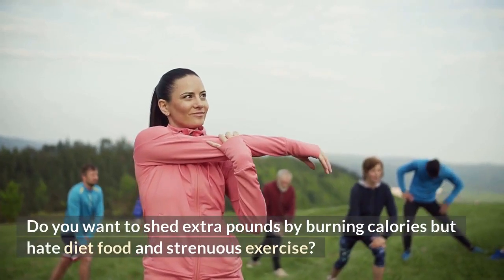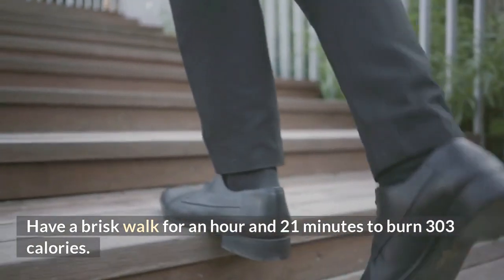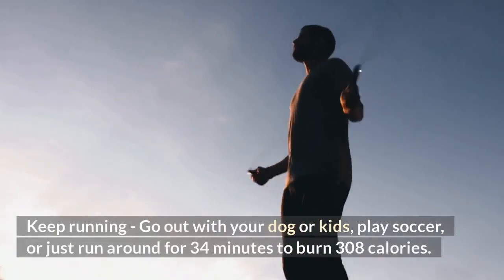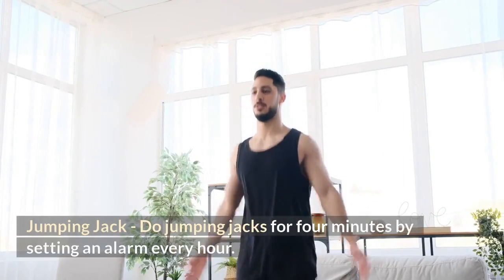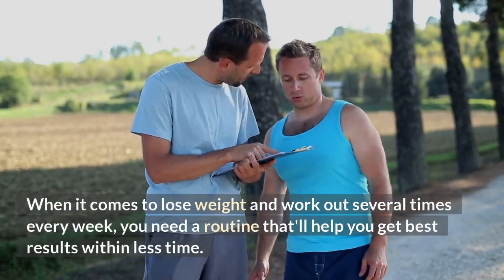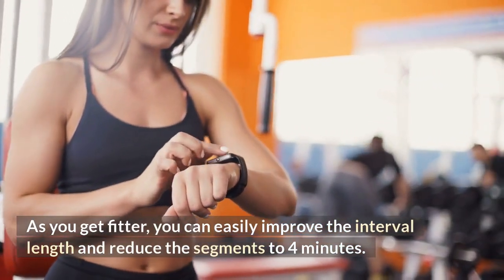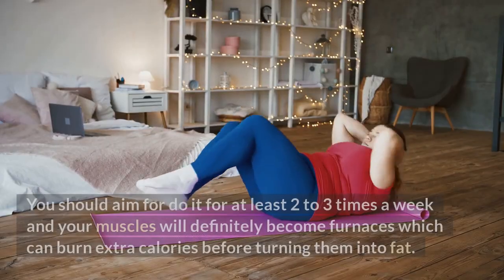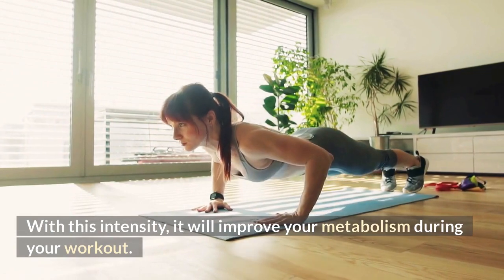10 Ways to Burn Extra 300 Calories a Day.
Successful Weight Loss
Introducing Successful Weight Loss
Inside this eBook, you will discover the topics about weight loss resolution basics, use walks, use fruits rich in vitamin c, switch out trans fats for healthier fats, reprogram your mind about portion sizes, change your mind about salt and use fresh herbs, change your view about whole grains, don`t forget water, use affirmations to stay on course and the benefits of maintaining a healthy weight.